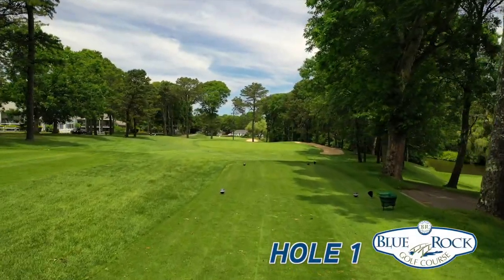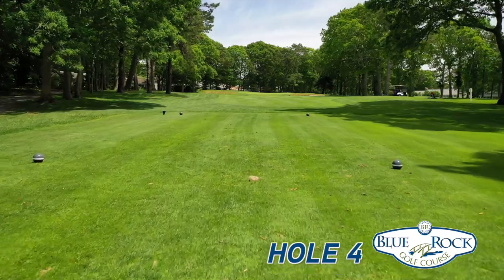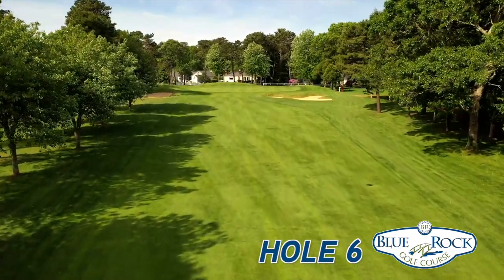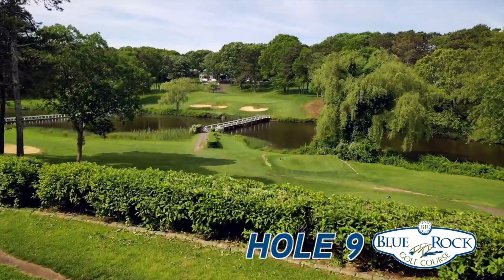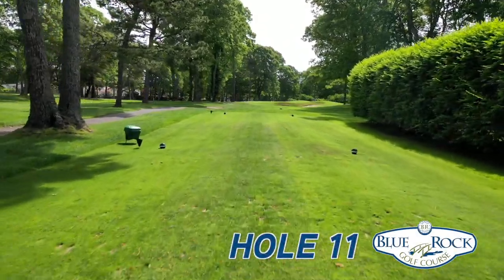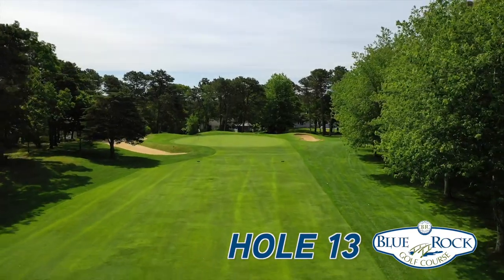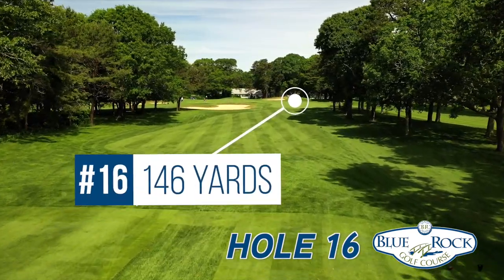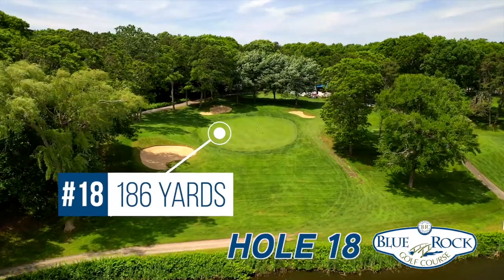Blue Rock Golf Course Drone Flyover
Blue Rock Golf Course in South Yarmouth is consistently ranked as one of Cape Cod's Best Golf Courses and has been recognized as the Best Par 3 in the game. Located in the heart of one of the nation's most popular vacation destinations, Blue Rock Golf Course provides golfers a fun yet challenging experience. You'll use every club in your bag on this Par 3 course as you shoot over water on several holes and carefully navigate bunkers and other hazards. Hole 9 -- considered one of the best holes on Cape Cod -- will amaze as you shoot from an elevated tee across water to a kidney-shaped green. Blue Rock is inviting for the beginner and expert golfer alike.